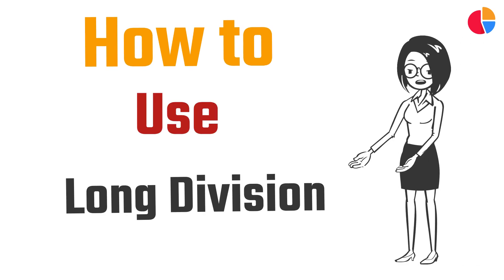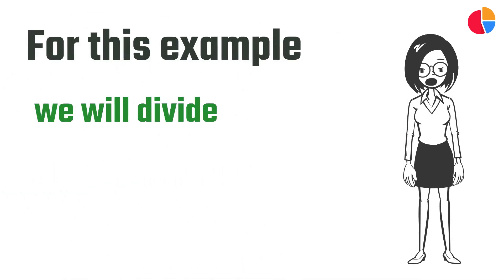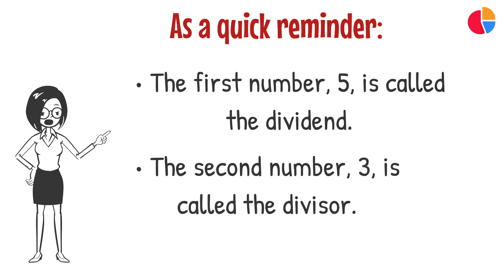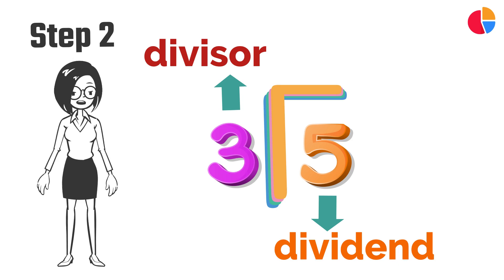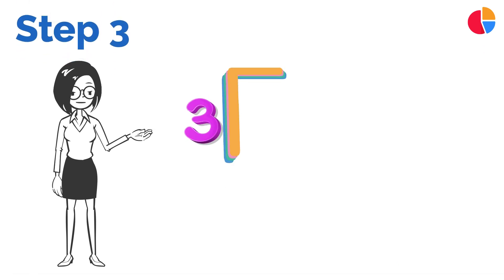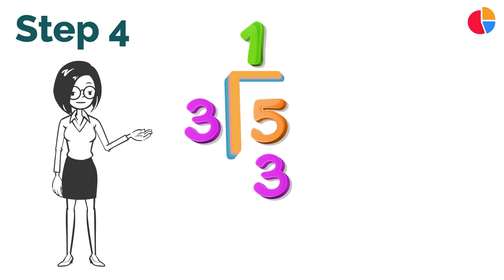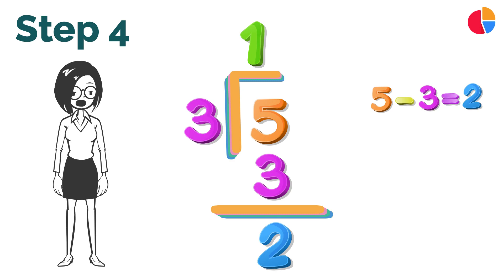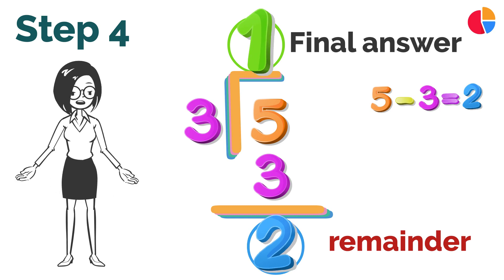Long division explained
This long division video explains step by step how long division calculation works using specific examples.